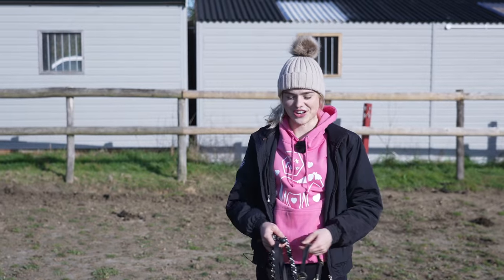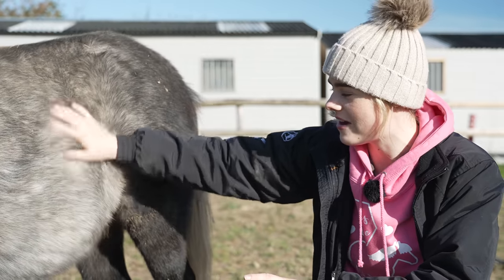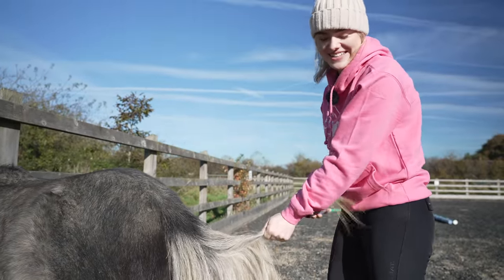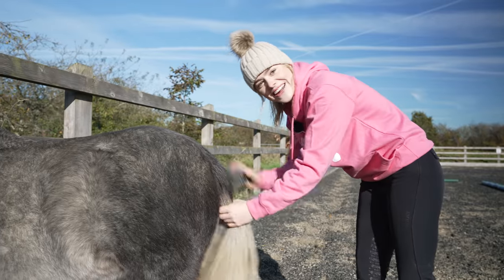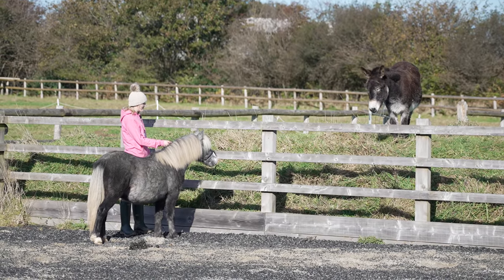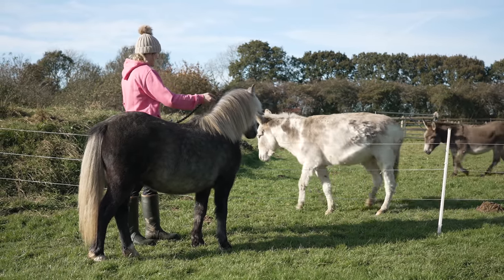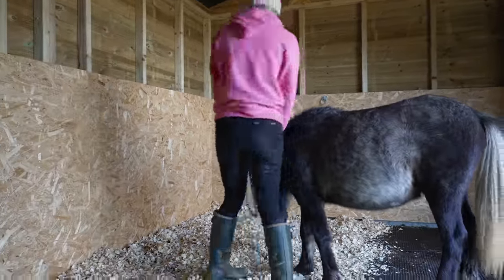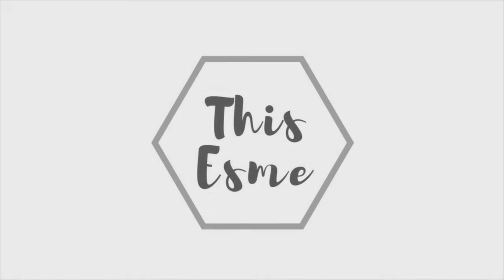What’s Happening with Duke?! | This Esme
Mini Pony Meets the Donkeys! | This Esme
If you want to learn more about rehoming a horse or pony, then

Hatsilks and Body protectors!

Animals
Casper 15hh 2006 white grey Connemara
Mickey 13hh 1999 cream Standardbred
Joey 16hh 2014 dapple grey Tb x Warmblood
Duke 11hh 2020 Welsh Mountain Pony